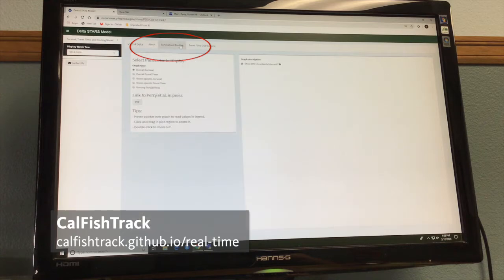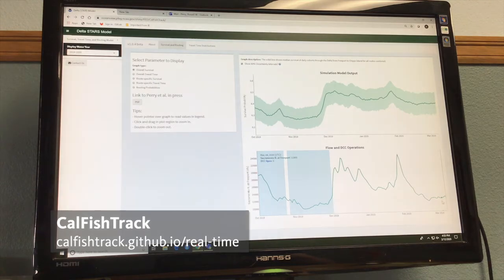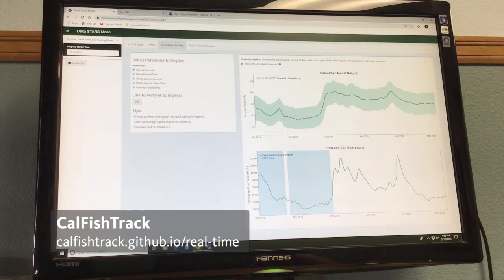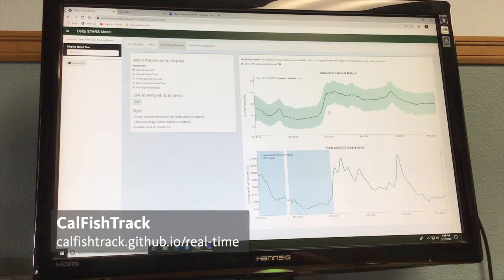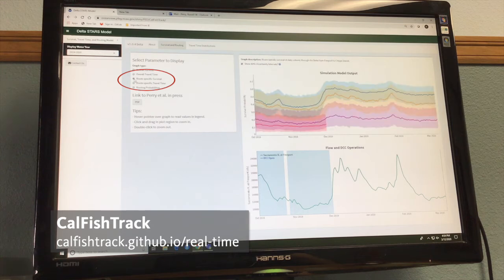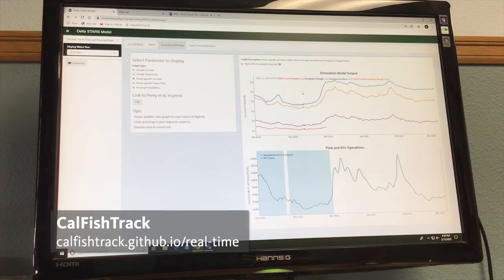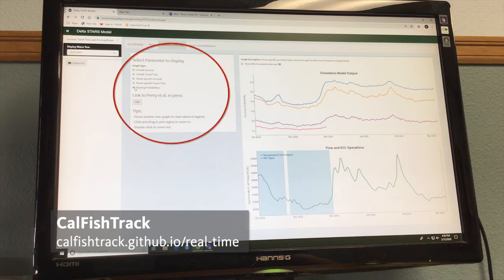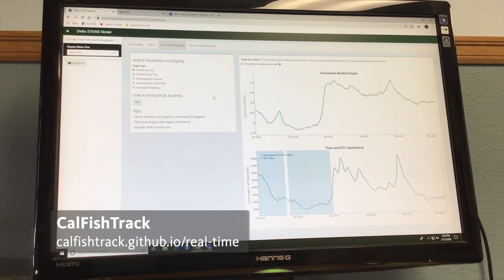Exploring DeltaSTARS Fish Tracking Model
Russell Perry & Kathleen M. Wong, Estuary Magazine, California, March 2020